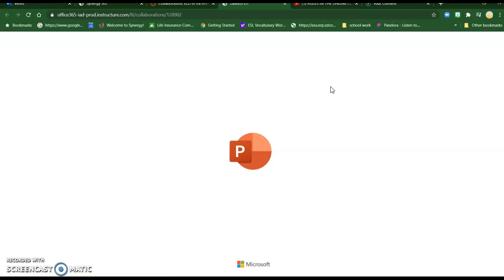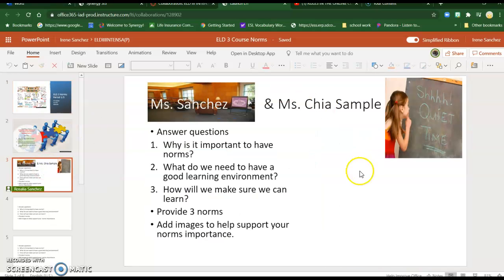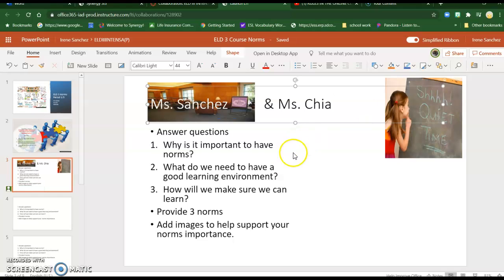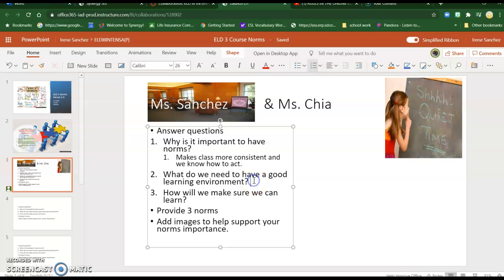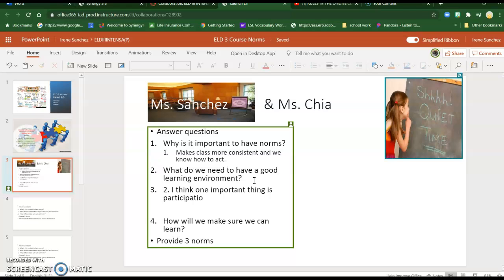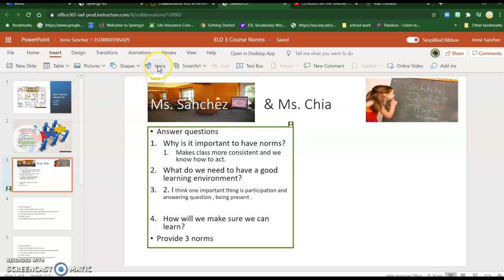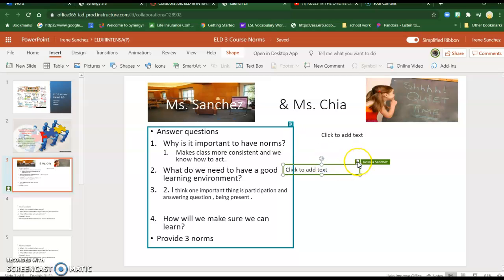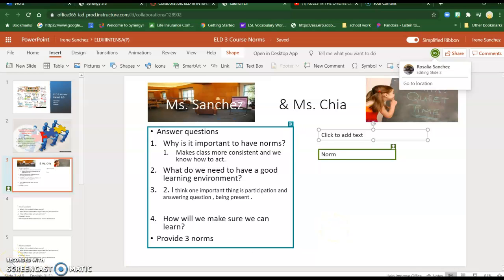Week 2Colloboration Tips